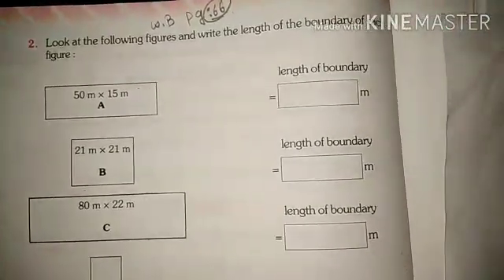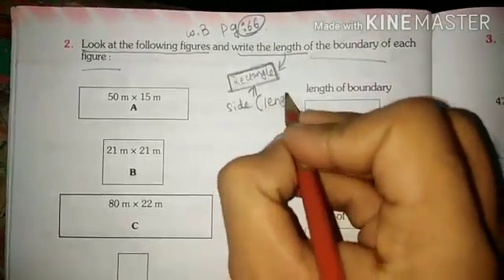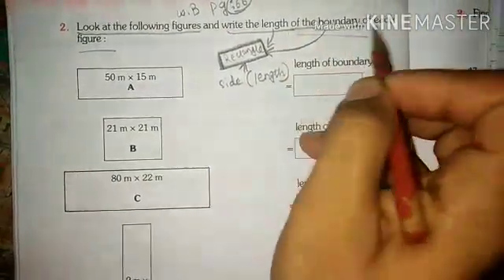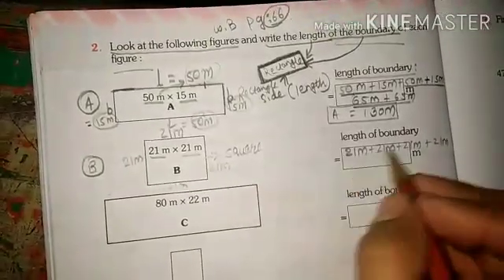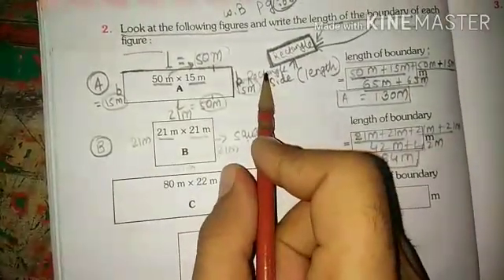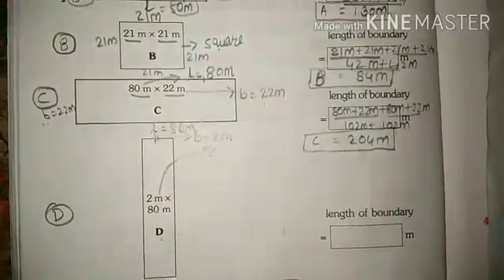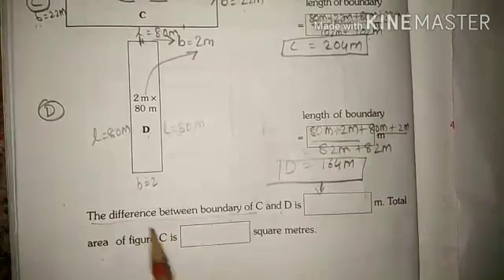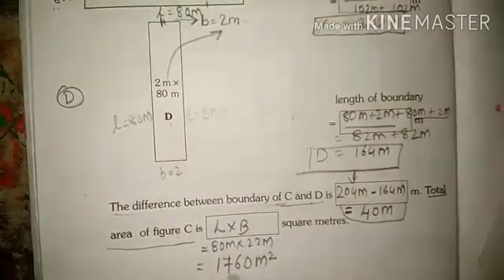Maths ch-11 Area and it's boundary Q.2 page 66 Revision By Rahul Sir